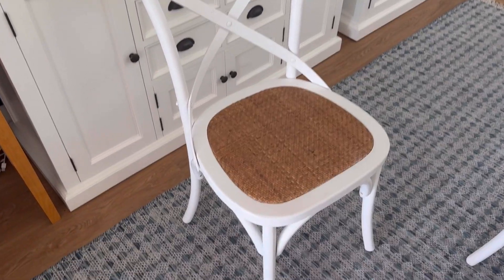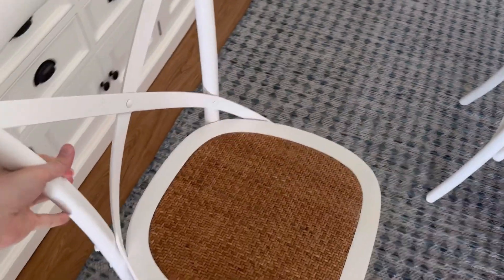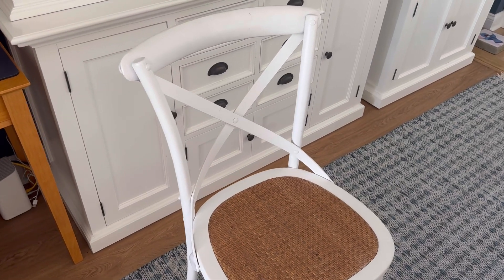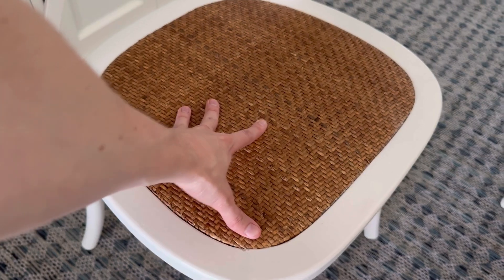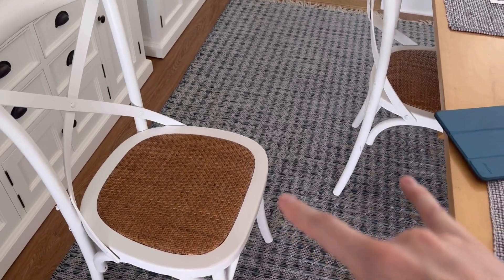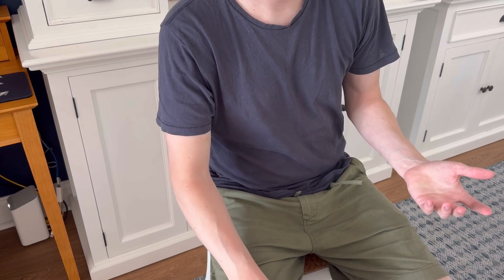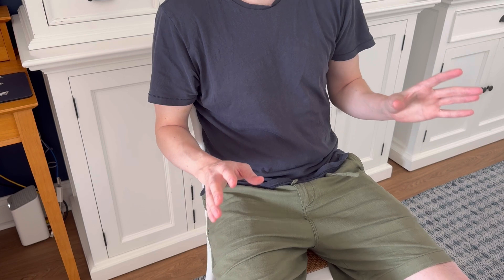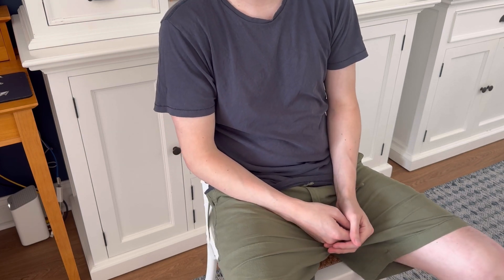Modway Gear Rustic Modern Farmhouse Elm Wood Rattan Dining Chair in White (Review)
🔥 View Current Price: ➡️

Review of the Modway Gear Rustic Modern Farmhouse Elm Wood Rattan Dining Chair in White

FARMHOUSE STYLE - Transporting you to a cafe on the bustling streets of Vienna, Gear effortlessly blends farmhouse and modern styles, bringing intriguing rustic charm to your dining area.

SUPPORTIVE COMFORT - A preferred choice for the dining room, Gear boasts a natural rattan seat that offers a supportive, comfortable place to rest on while eating, chatting, working or reading a book.

SUPERIOR CONSTRUCTION - Crafted with solid elm wood, Gear adds charm and nostalgia to the dining room. Sitting atop bowed legs, the open cross back frame is complemented by the curved apron detail.

CHAIR MEASUREMENTS - A warm accent to your dining table, family room, office desk or vanity, Gear adds sophisticated style to your well-rounded home. Overall Product Dimensions: 21"L x 19.5"W x 34.5"H